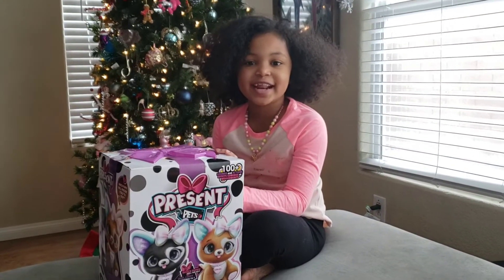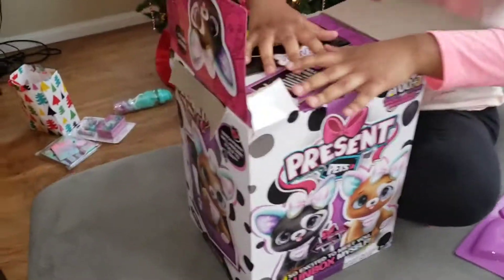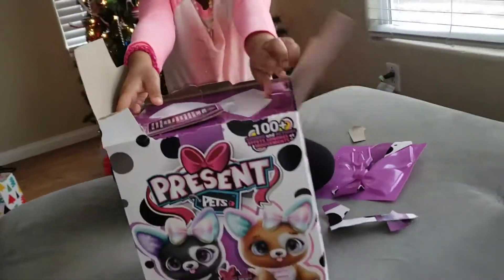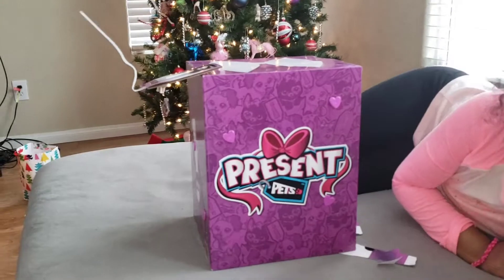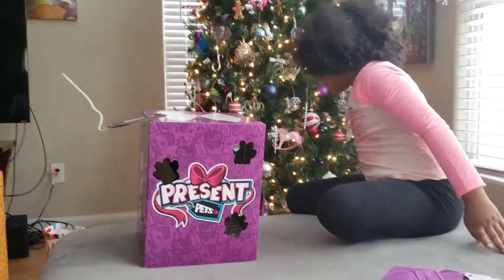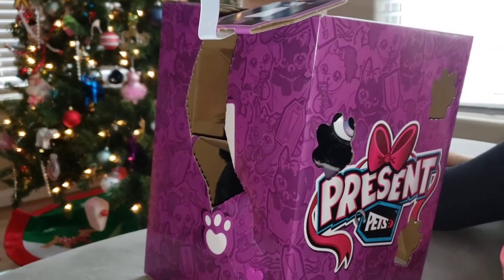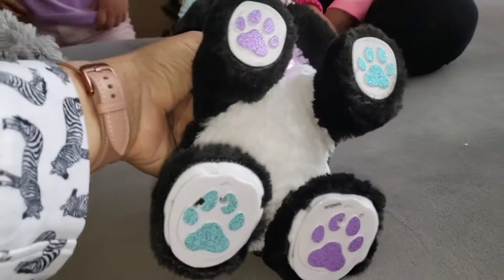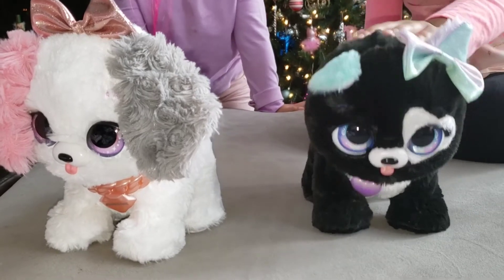Present Pet Casey